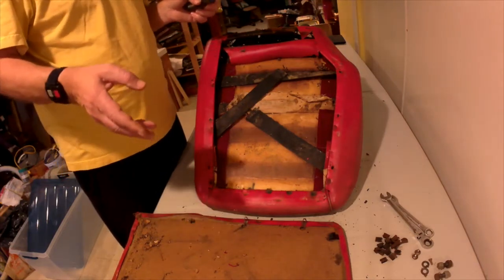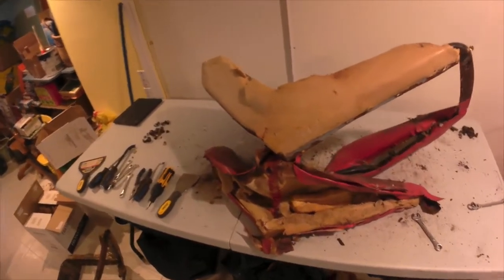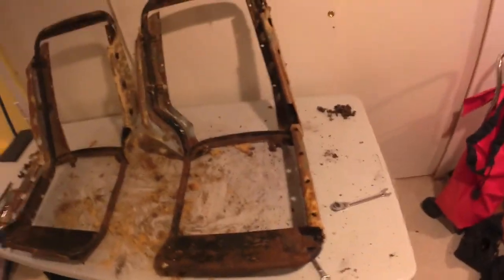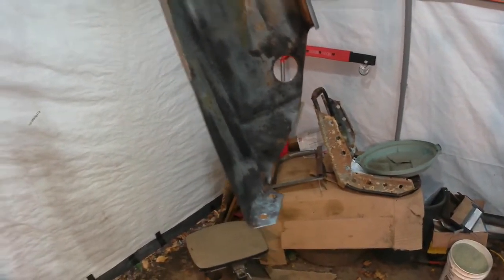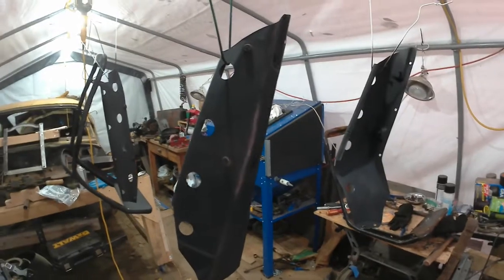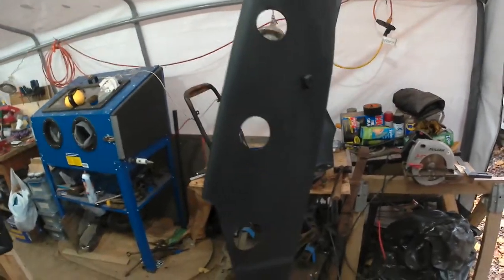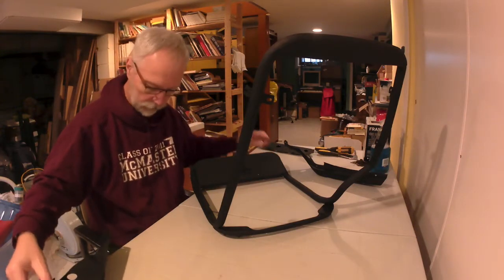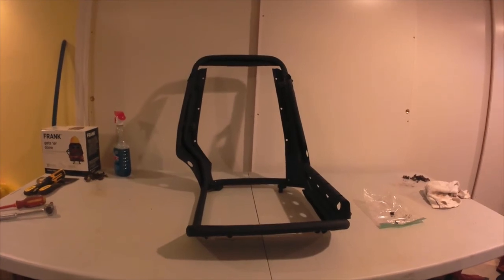GT6 Rebuilding the Seats Part 1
Disassembly of GT6 Mk1 (early) seats followed by cleaning of the frames, painting and preparation for upholstering (by a professional, not by me)